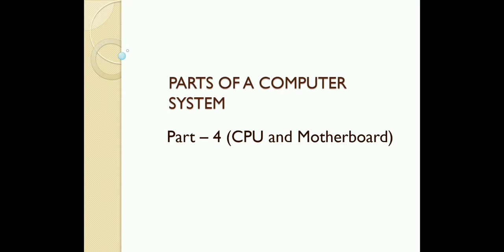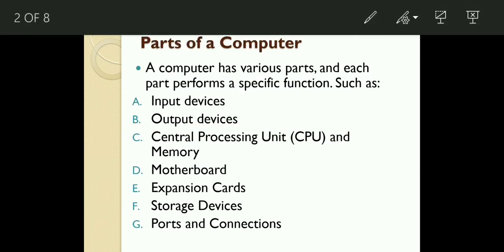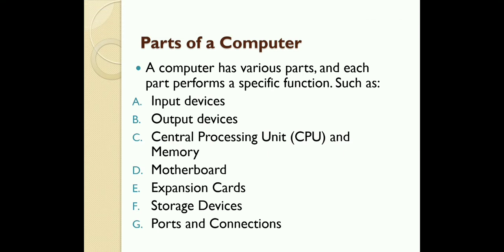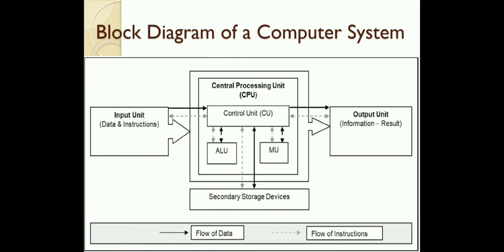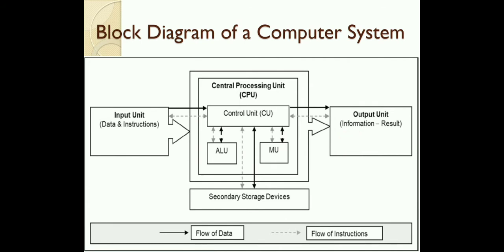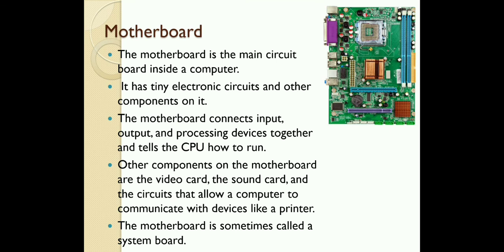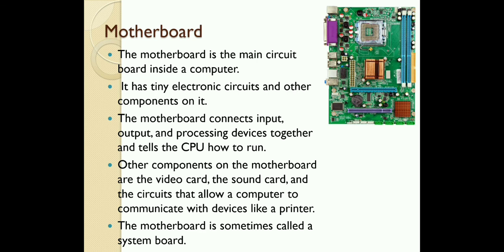9th - Computer - 25.04.2020 ( CPU and Motherboard )